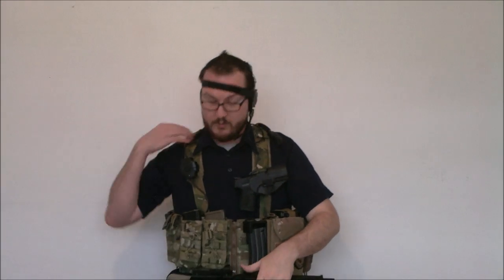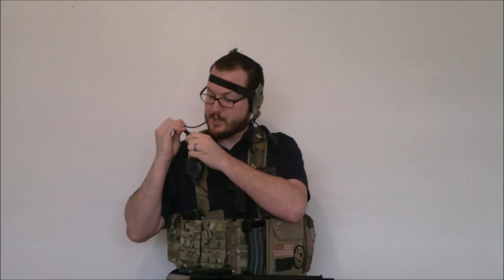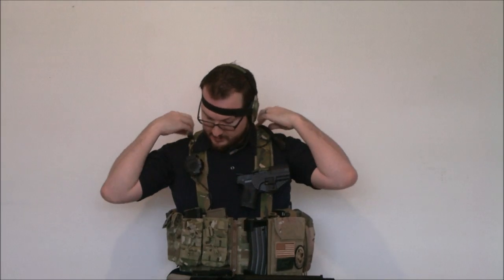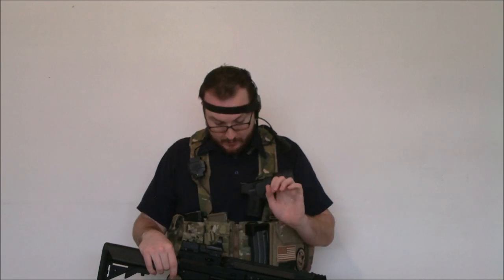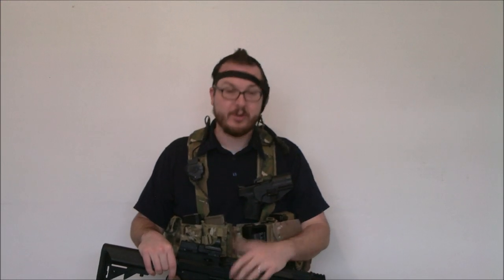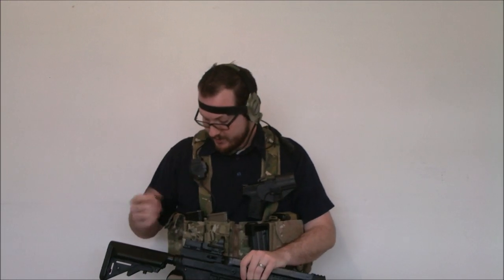Z-Tactical Bowman Style Headset with Wireless Push-To-Talk (PTT) System - AirsoftPeak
If you're looking for a low profile headset for your com system, the Bowman style headset is a great option, and when coupled with the Z-Tactical wireless PTT system, you get some awesome functionality. The ability to put a small PTT button on your gun is fantastic, and for around $60, this setup is ready to go with your choice of radio.